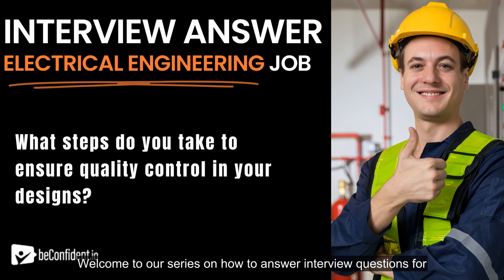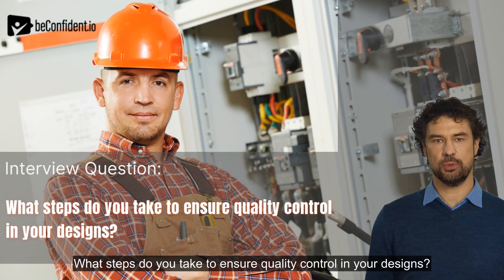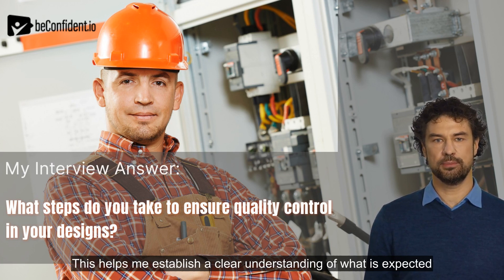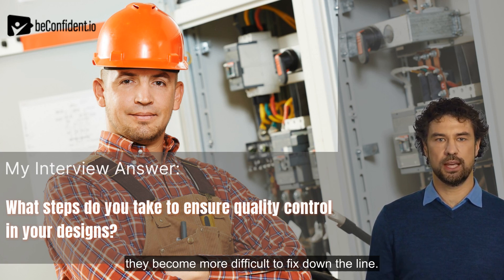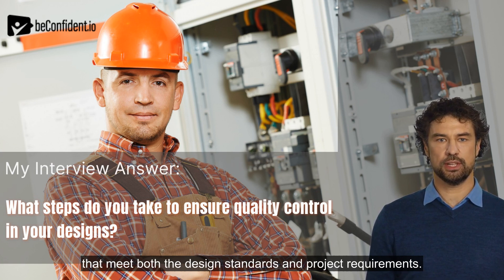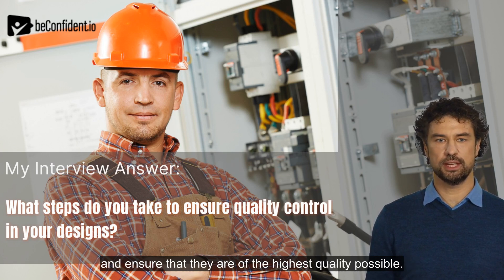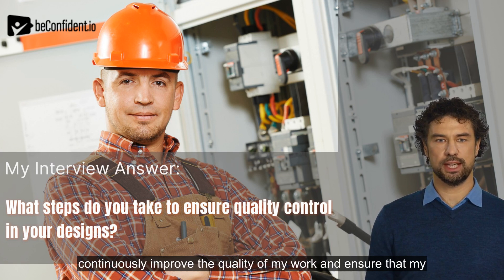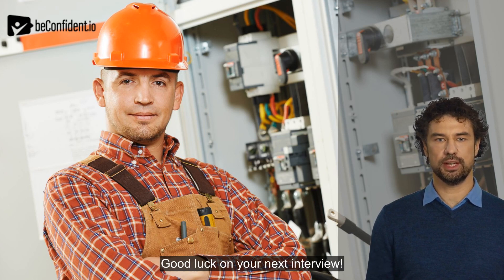Quality Control for Electrical Engineers: Steps to Follow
🎥 In this video, we answer the interview question ""What steps do you take to ensure quality control in your designs?"" for the position of Electrical Engineer.

Timestamps:
00:00 Attention Electrical Engineer
00:17 How to answer the job interview question: What steps do you take to ensure quality control in your designs?
00:30 My example answer to this Electrical Engineer job interview question
02:01 🤔 How would you answer this question? 💬 Leave your answer in the comments below 👇. 💭

As an Electrical Engineer, quality control is essential to ensure smooth operations and avoid costly errors. We discuss the steps we take to ensure our designs meet high standards and our process for identifying and fixing mistakes.

Some of the key factors we consider include creating thorough testing procedures, working with a diverse team with different perspectives, and staying up-to-date with industry standards.

If you're preparing for a job interview in Electrical Engineering or any field, make sure to check out BeConfident Job Interview Simulations. Practice answering tough questions with AI Virtual Humans to boost your confidence and improve your skills.

Visit beconfident.io to get started with job interview simulations today!Find more interview answers on the playlist

Ready to ace your next job interview? Test your skills with BeConfident's job interview simulations and be confident in your answers!